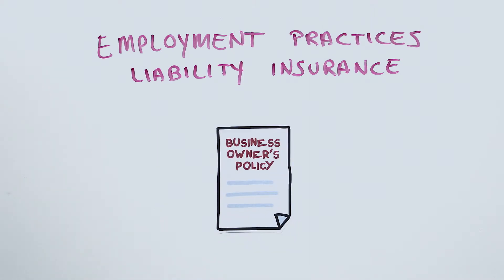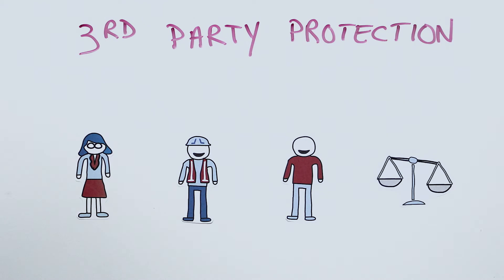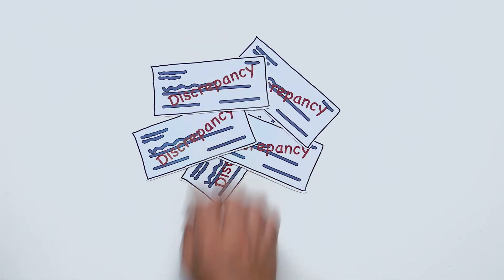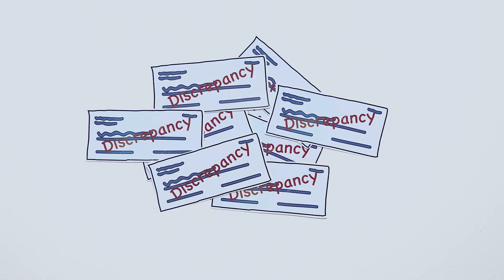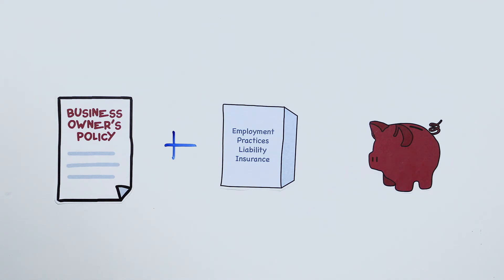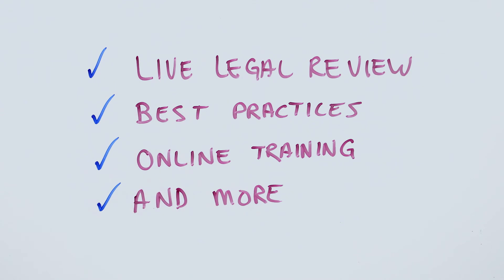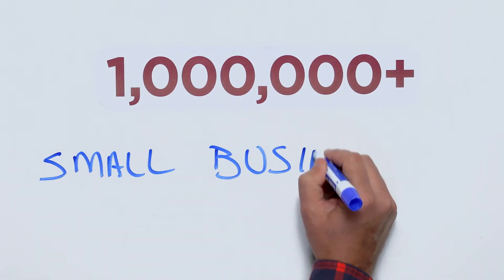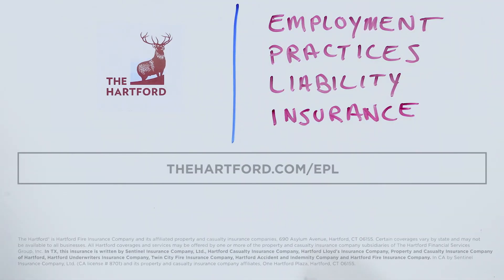What Is Employment Practices Liability Insurance? | The Hartford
Employment practices liability insurance (EPLI) helps protect your business from employment-related claims, like wrongful termination, discrimination and harassment. Watch this video to learn more about what employment practices liability insurance is and why it is important.

Chapters:
00:00 Why do you need employment practice liability insurance?
00:22 What is employment practice liability insurance?
00:53 No hammer clause
01:03 Increase your coverage limites
01:26 Get a quote for EPLI

With more than 200 years of expertise, The Hartford (NYSE:HIG) is widely recognized for its excellence, sustainability practices, trust and integrity. Find out how The Hartford can help you Prepare. Protect. Prevail.